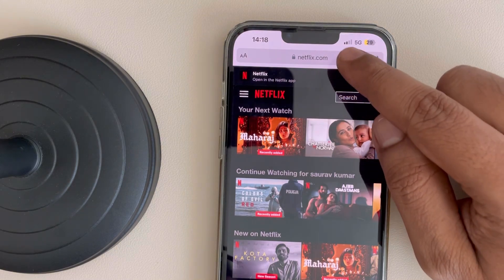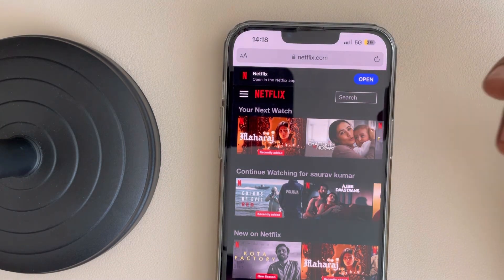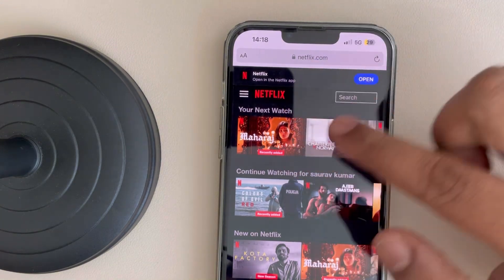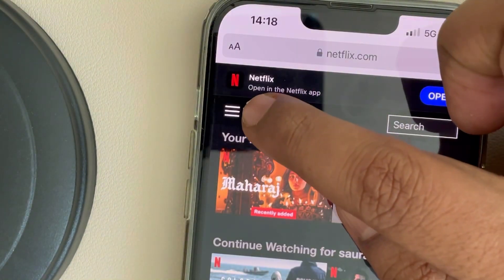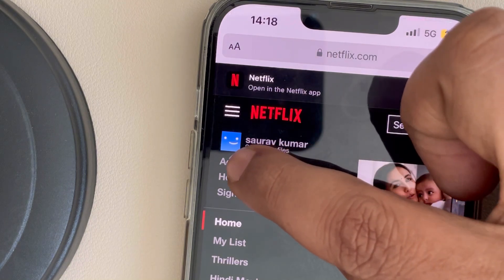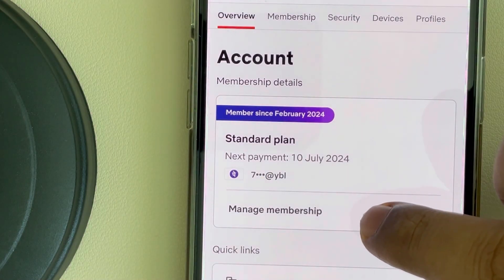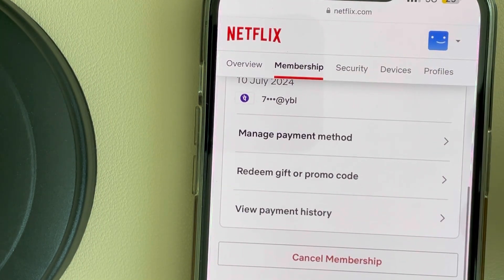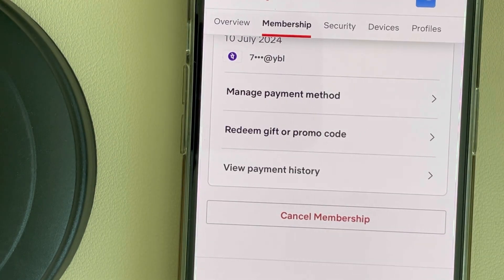How to cancel Netflix auto payment in iPhone